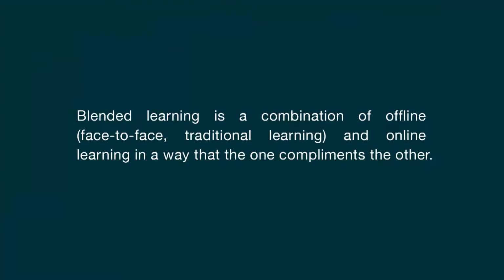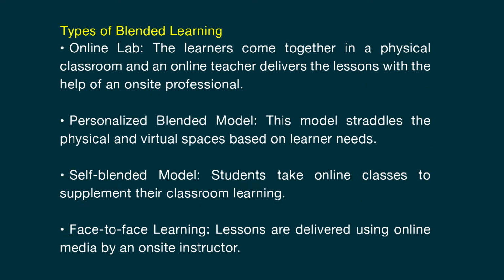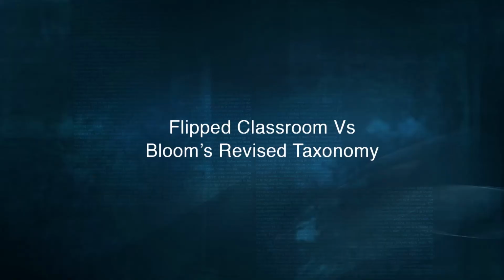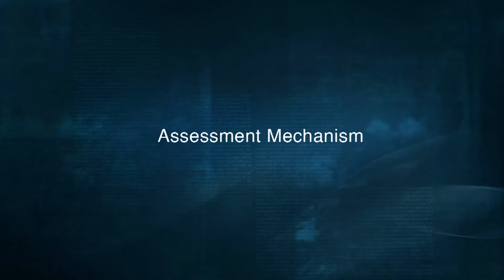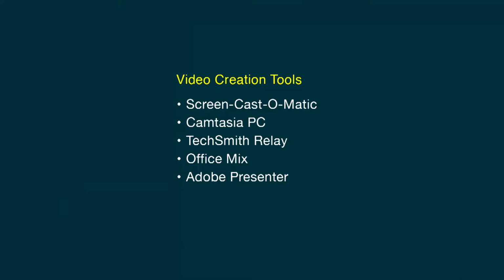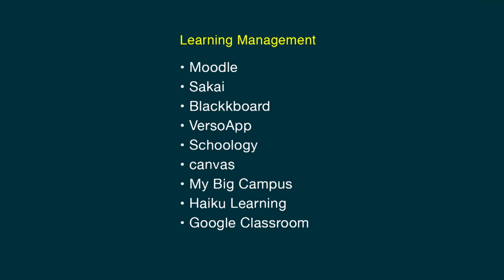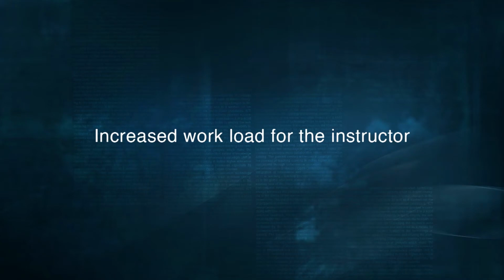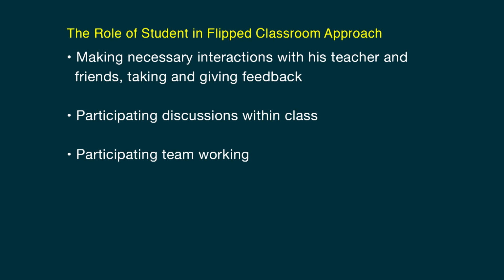24 BLENDED LEARNING AND FLIPPED LEARNING 1